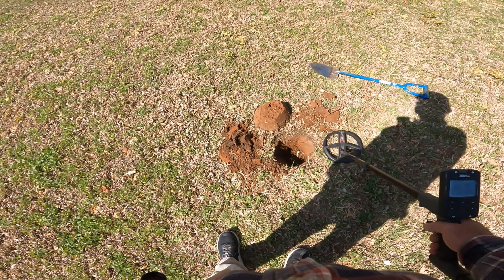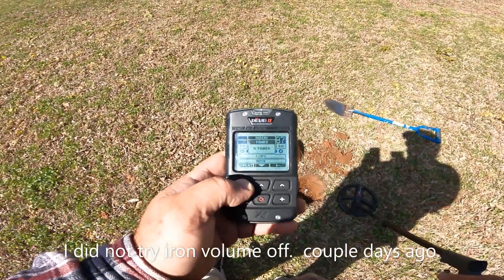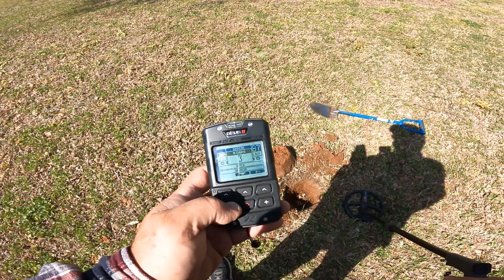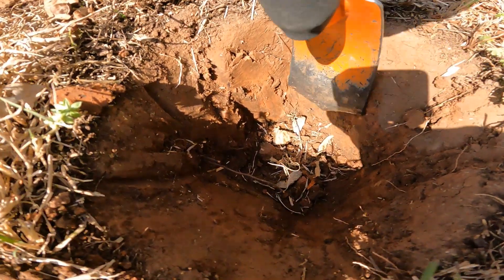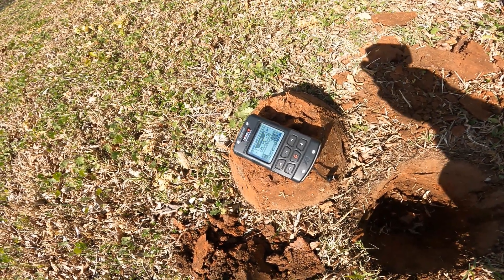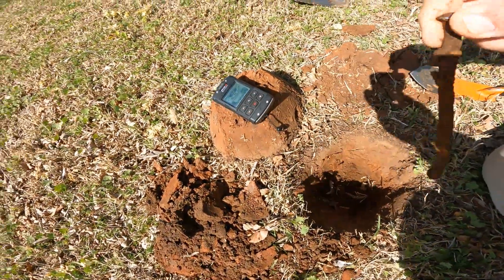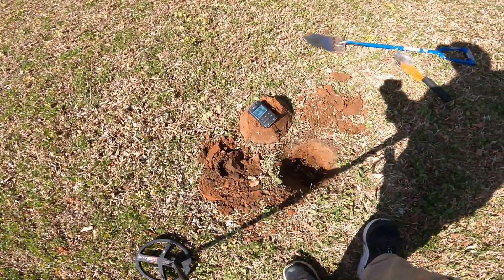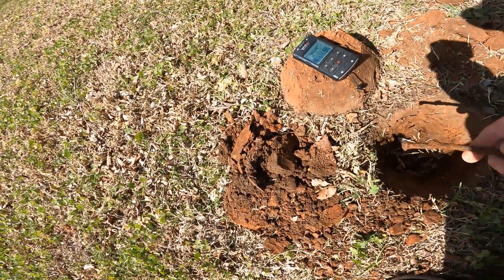Xp Deus 2 V.07 vs Iron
Testing the new version .07.  Park Mode.  Not enough time to really put out a call on it, but this target sounded really good and stayed good until I found out what it was.  An iron bolt.  If you are out digging deep holes, it is cumbersome to say the least.  I dug a few large pieces of iron yesterday and all sound like silver or read high at depth.  8"+.  Been awhile since I have dug iron by itself with the Deus platform.